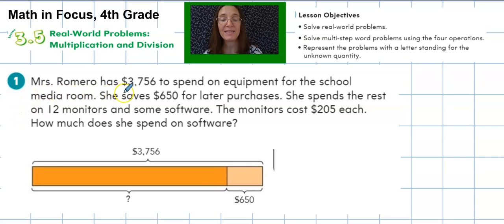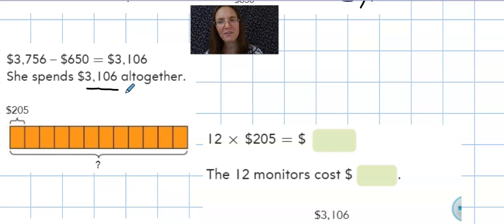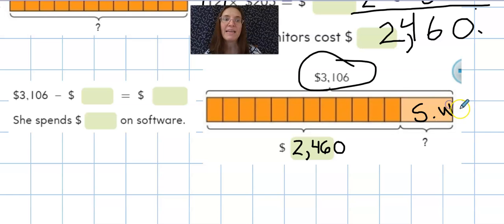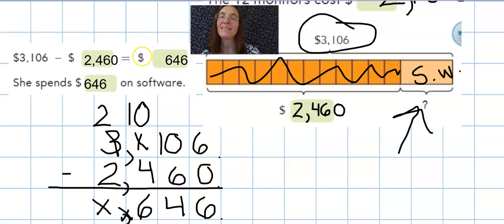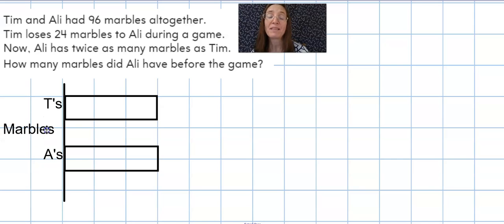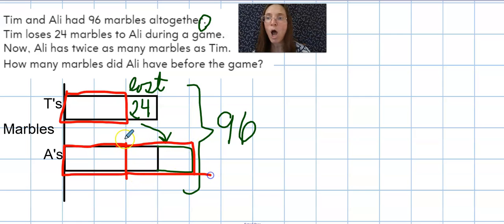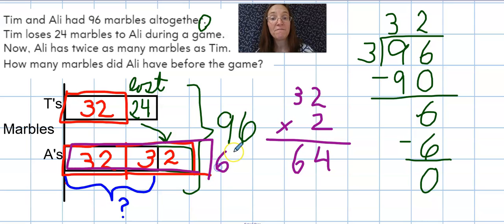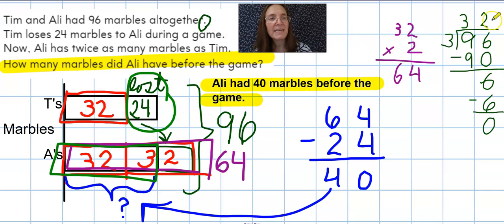4th 3 5 Multiplication Division Word Problems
We learn operations like multiplication and division to help us solve problems in our world.  Ms. Foster demonstrates how to read and draw bar models for multi-step word problems in Math in Focus, 4th grade, chapter 3, lesson 5.